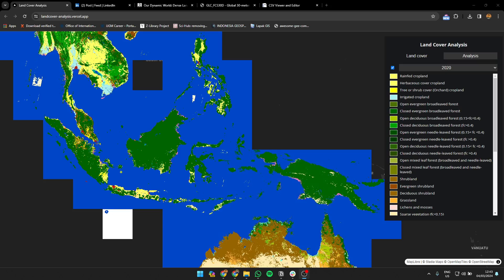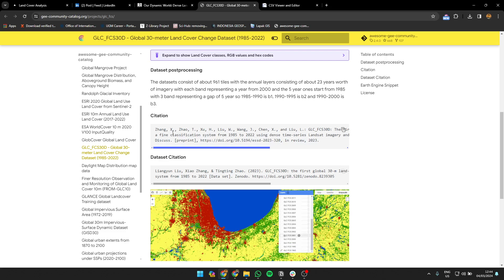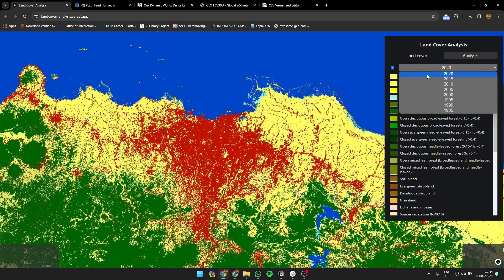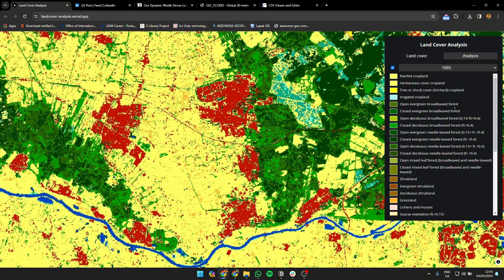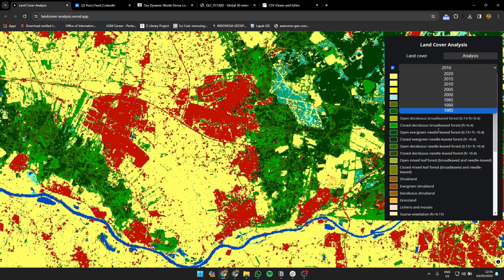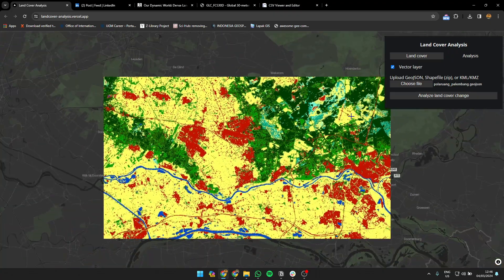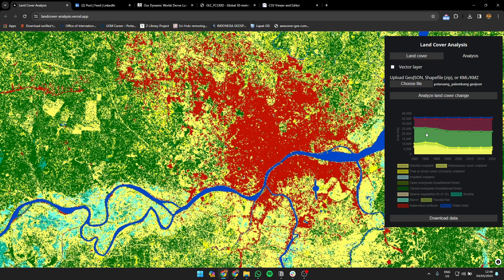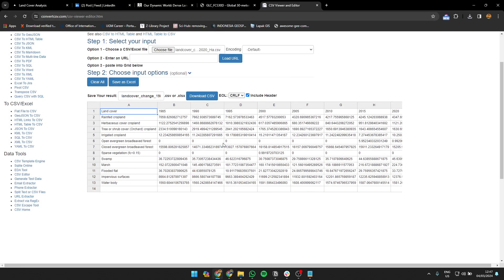Land Cover Change Analysis Application using Maplibre, Next and Earth Engine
Hi Geospatial and Web Map Enthusiast!

I have developed a simple app that you can use to analyze land cover change from 1985 to 2020.

The data is provided using GLC_FCS30D from Samapriya Roy's I want to say thanks to Liangyun Liu, Xiao Zhang, & Tingting Zhao for their data.

I developed the application using the NextJS framework, React, Maplibre, and Google Earth Engine.

In the app, you can visualize land cover change from 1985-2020 per 5 years and show the area change using the geospatial area you provided. You can also download the CSV of the area change.

Hope this app can help you understand your area better.